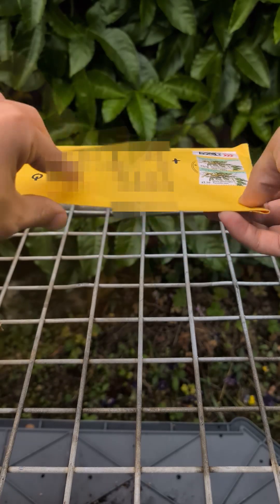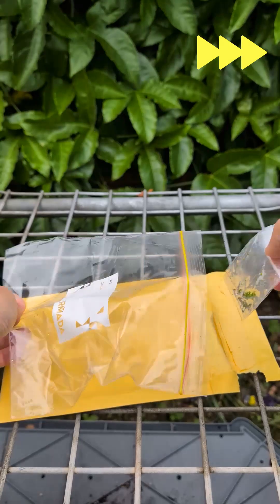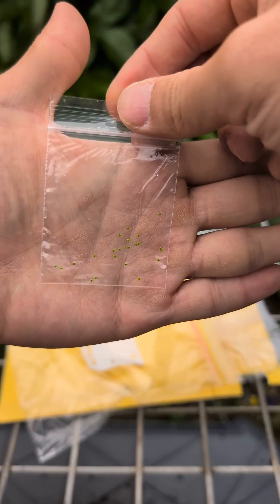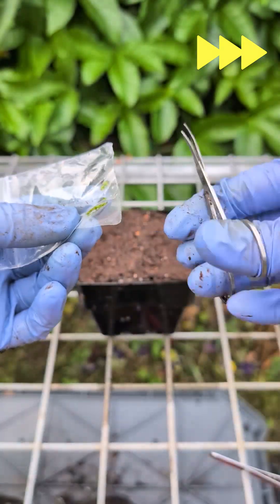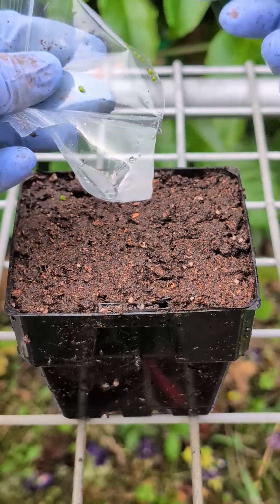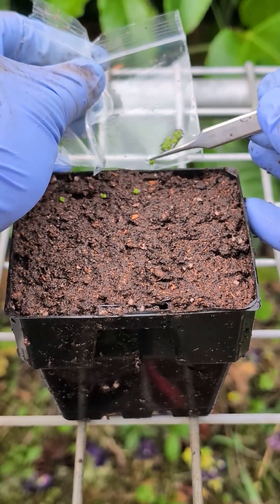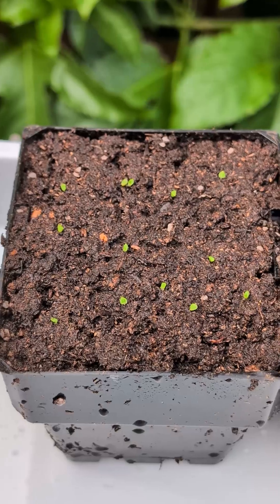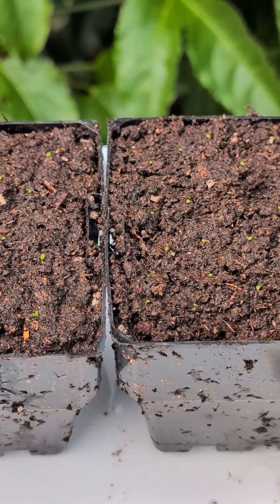Not seeds?! This sundew clones itself by launching baby plants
Unlike most plants, pygmy sundews don’t just rely on seeds.
They’ve evolved a clever shortcut: gemmae — tiny clonal buds that launch from the centre like living confetti when struck by a raindrop.
Each one can grow into a brand new plant. But gemmae are fragile — they don’t have a protective coat like seeds, and their success rate drops significantly if they dry out.
So it’s better to sow them as soon as you get them.
Here’s a full look at how Jason sowed these gemmae.
Have you tried this before? Let us know!